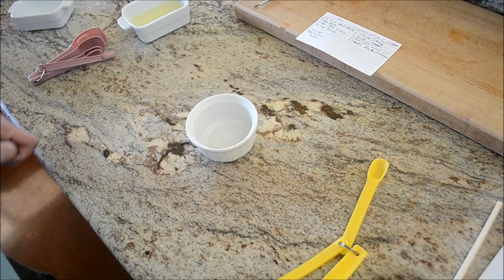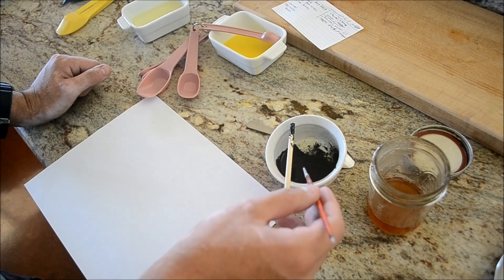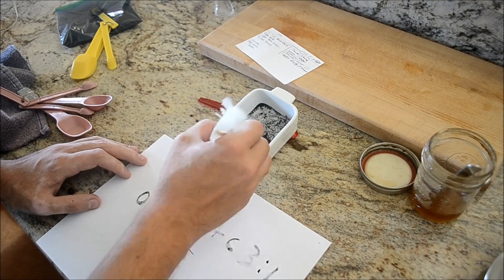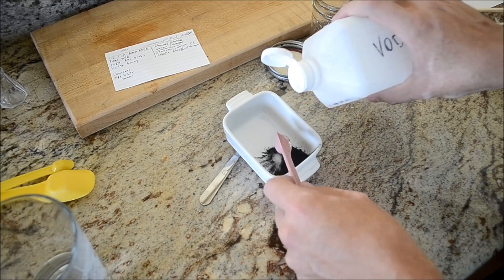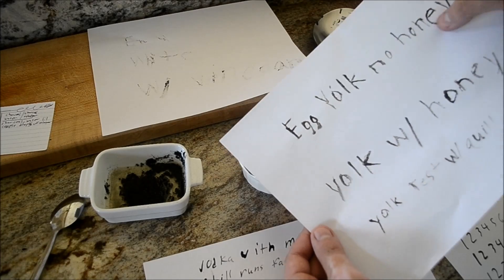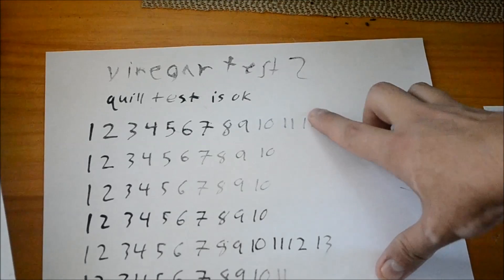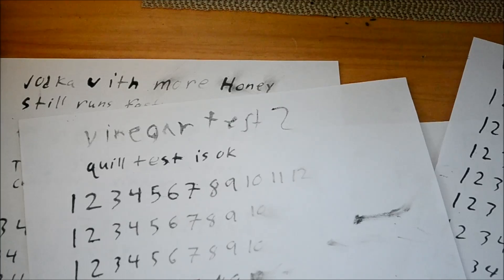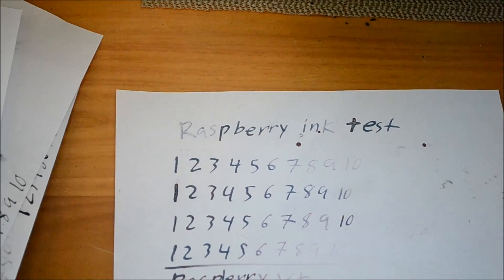Making ink with charcoal experiment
BUY KNIVES AND OTHER ITEMS ON MY WEBSITE!